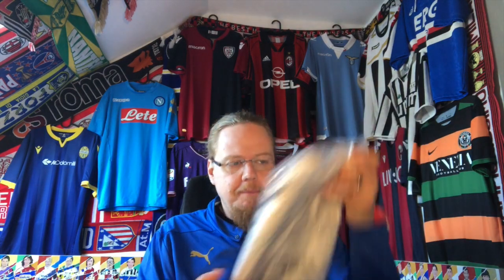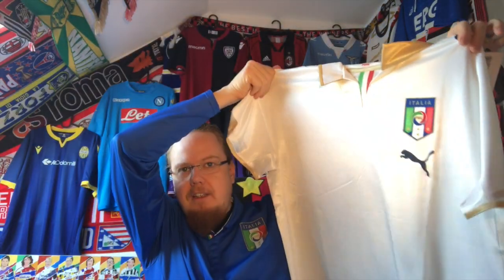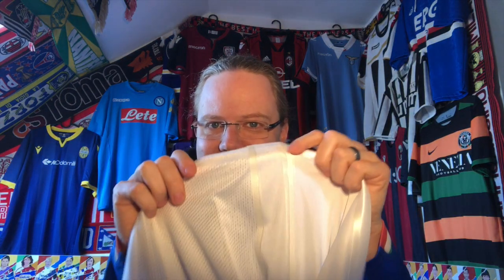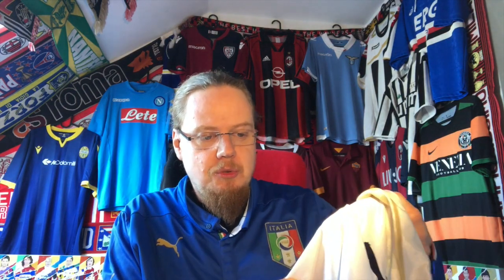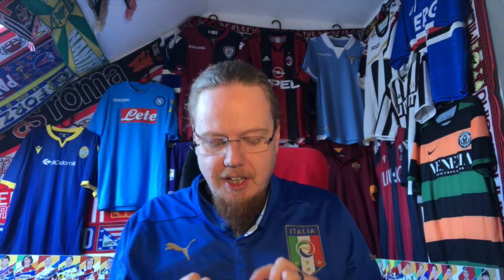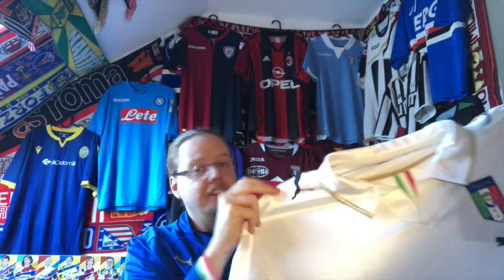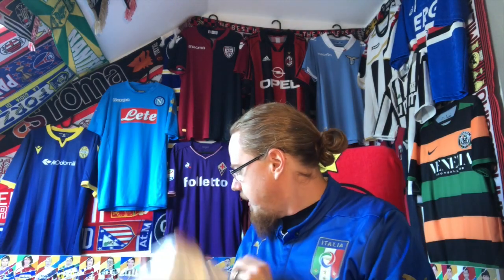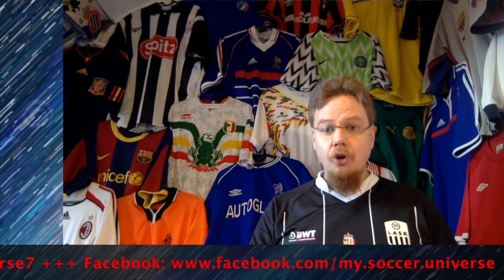I Found Another Fake Replacement!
About a year ago, I rid myself of all of my fake jerseys, but only have replaced a couple of them, so far. And then, to my surprise, I did find this one for a very reasonable price!